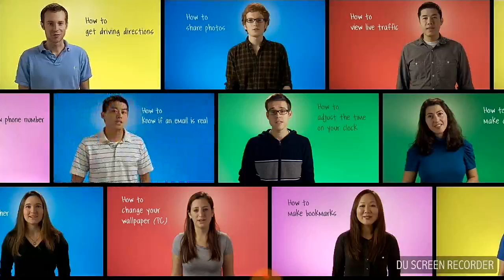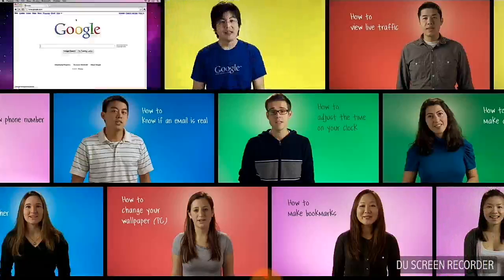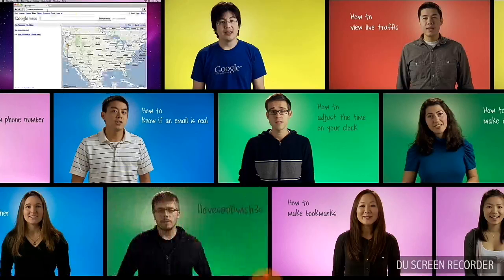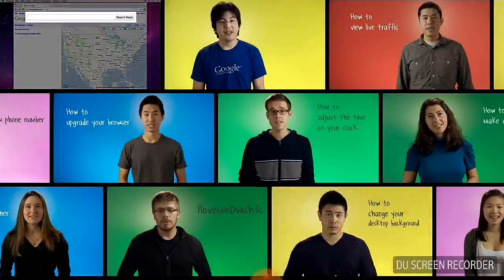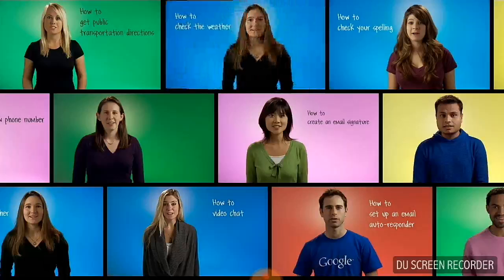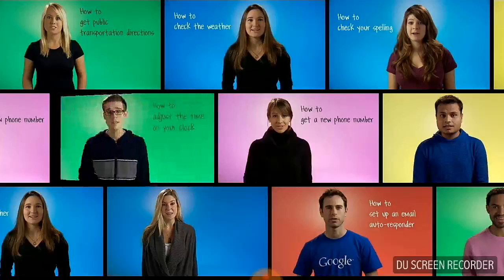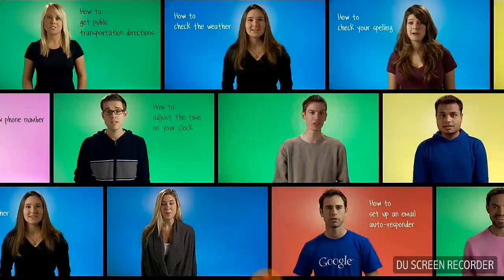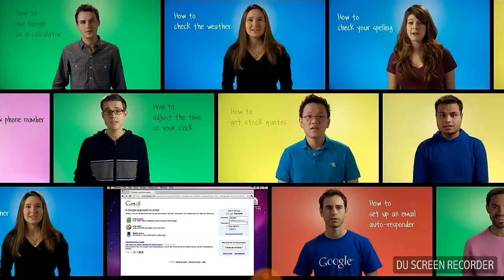Video wall for youtube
Video display on the wall, video will automatically randomize and play directly.
Features ( coming soon ):
- Play list
- Settings
- Animations